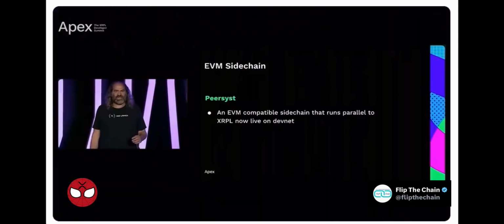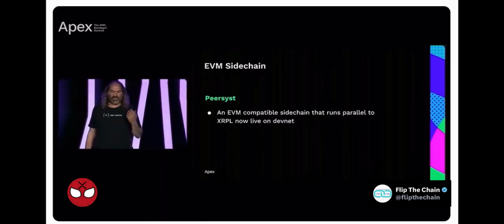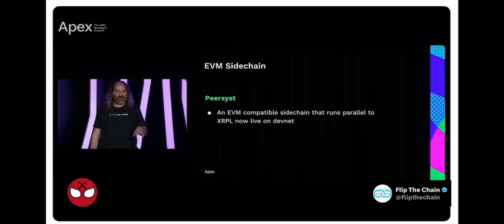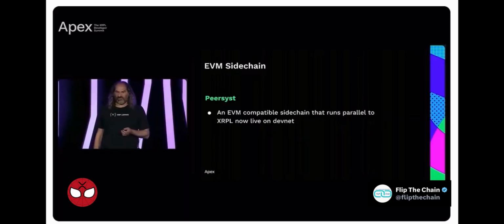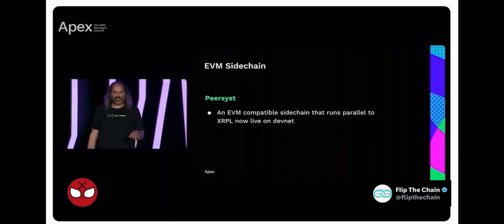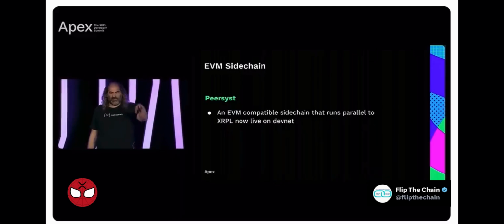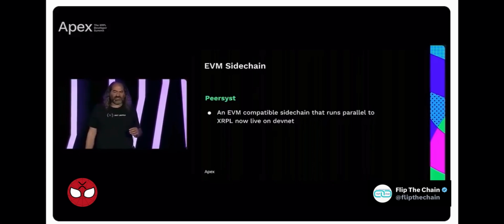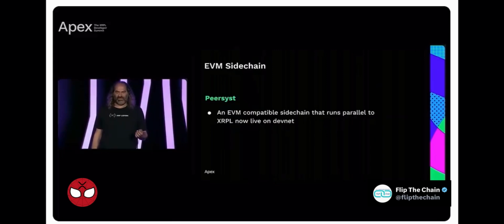CBDCs in the XRPL using EVM side chains